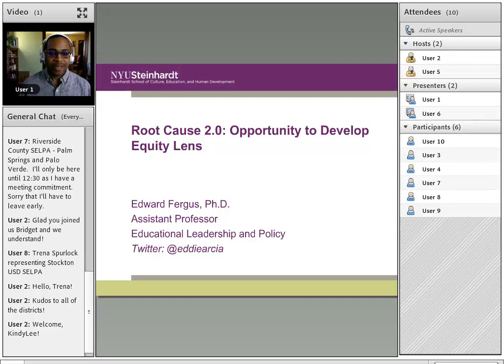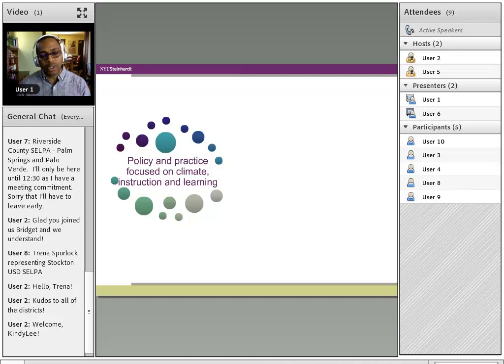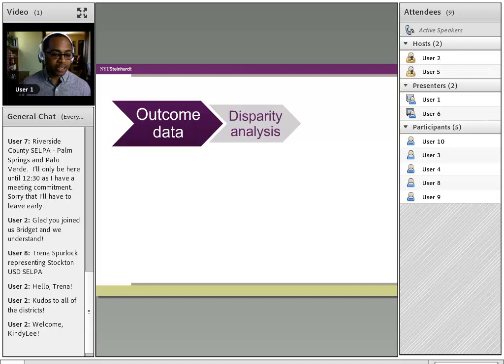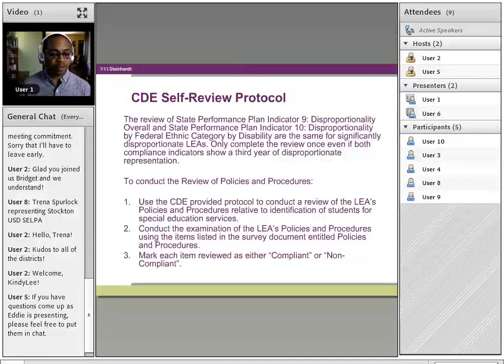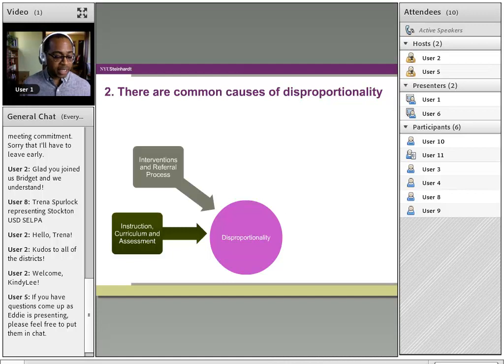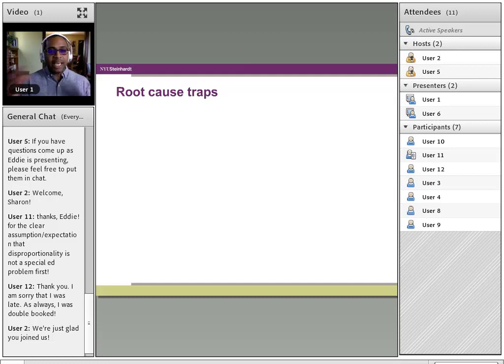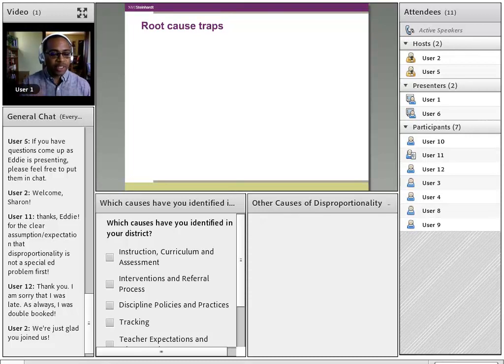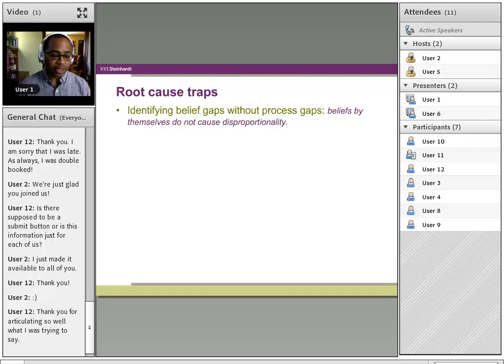Root Cause 2.0: Opportunity to Develop Equity Lens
Provides an closer look at root causes of disproportionality and how bias-based beliefs thwart the efficacy of interventions such as PBIS, Restorative Justice, and RTI. Edward Fergus, presented April 13, 2017 on behalf of the State Performance Plan Technical Assistance Project, California Department of Education.